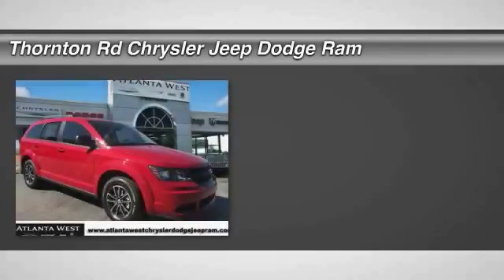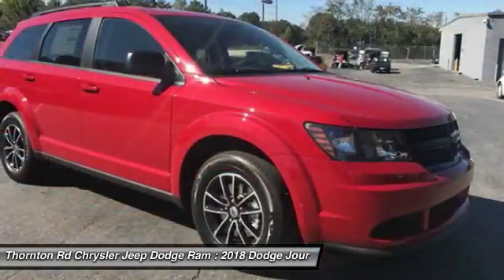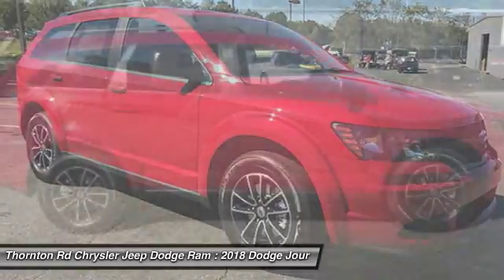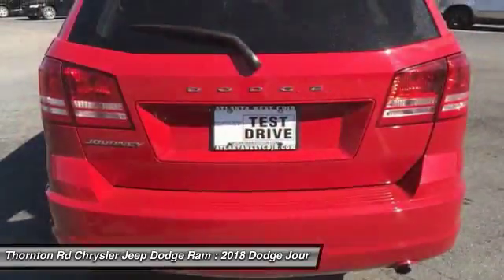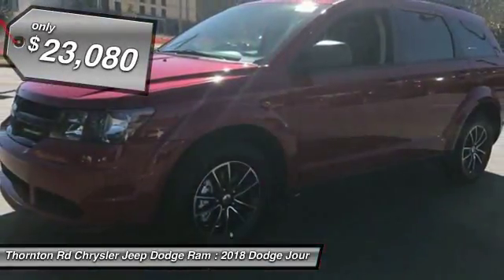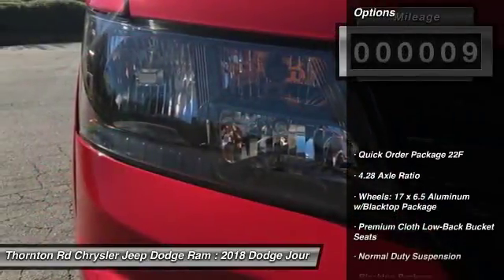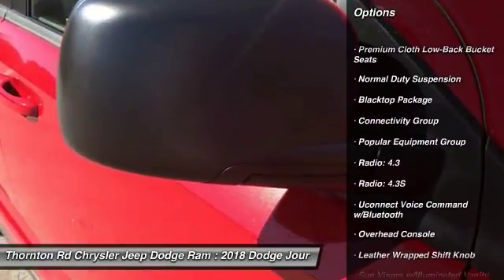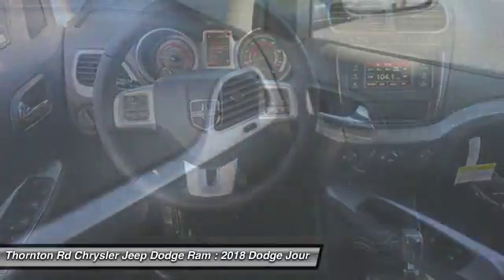2018 Dodge Journey Lithia Springs GA 167229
FALL CLEARANCE SALE!! New Price! Factory MSRP: $25,580 $2,500 off MSRP! Excellent selection of New and Used Vehicles, Financing Options, Serving Lithia Springs, Hiram, Dallas, Marietta, Douglasville, Mableton, Powder Springs, Smyrna, Vinings, Palmetto, Villia Rica, the Greater Atlanta area, Cobb County, Paulding County, Douglas County, Fulton County, Smyrna County. Price does not include Tax, Title, License, Registration, and Doc Fee.  Customer must qualify for rebates - See Dealer for Details.  Limited to Stock on hand.   Price may not include dealer installed accessories. $1,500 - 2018 Retail Consumer Cash **CJ1. Exp. 10/31/2017, $1,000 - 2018 Retail Bonus Cash SECJA1. Exp. 10/31/2017